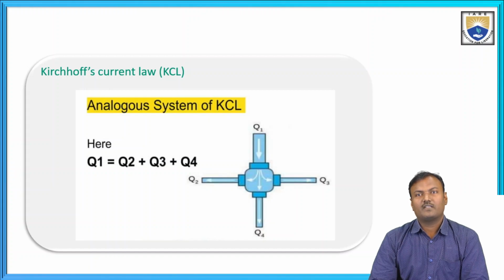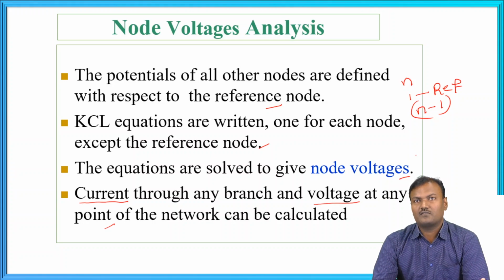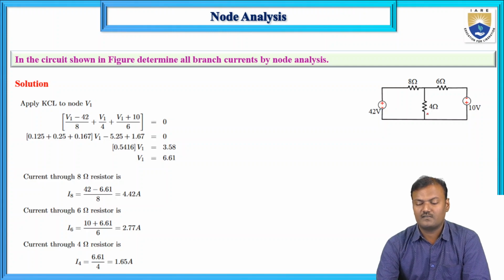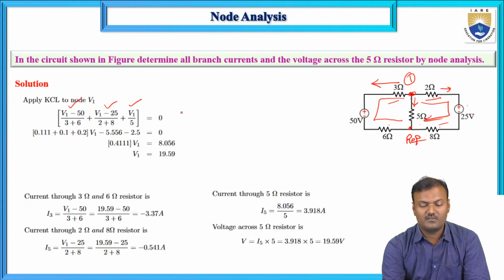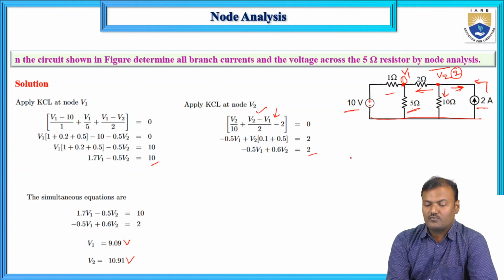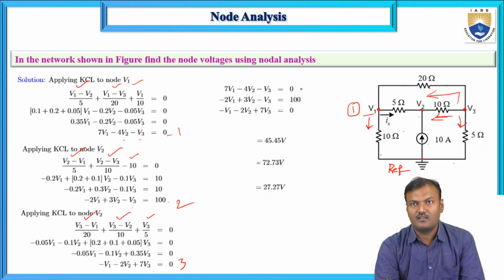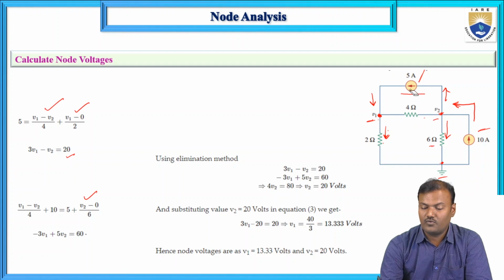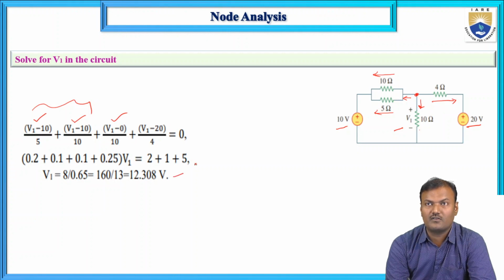Nodal Analysis by Mr. G Viswanath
Nodal Analysis by Mr. G Viswanath | IARE

Telangana, India.